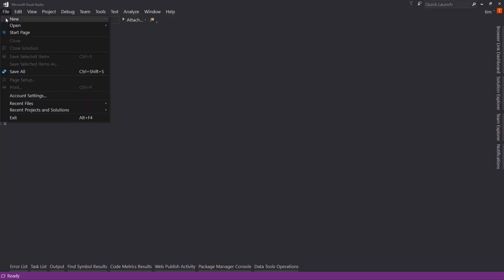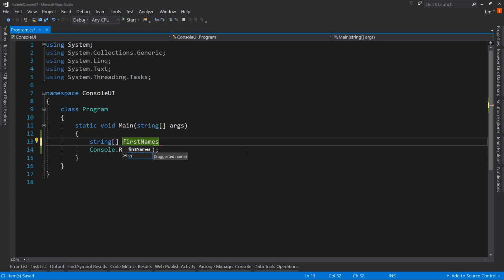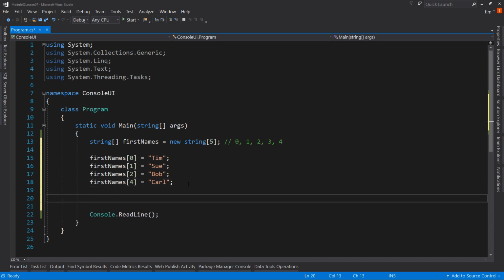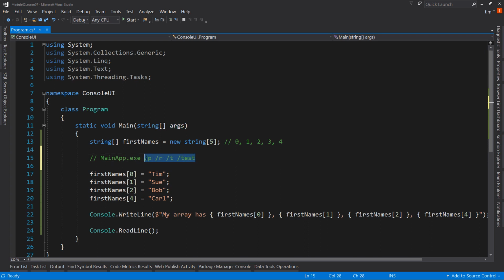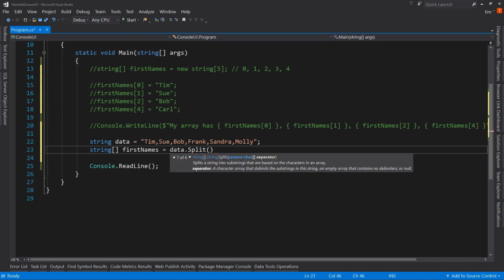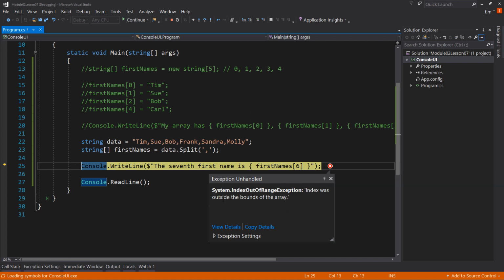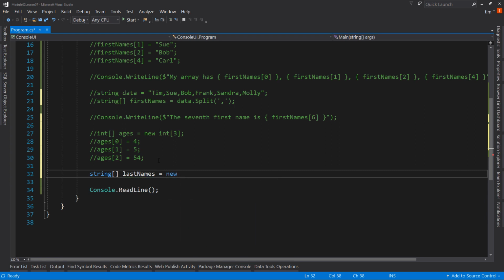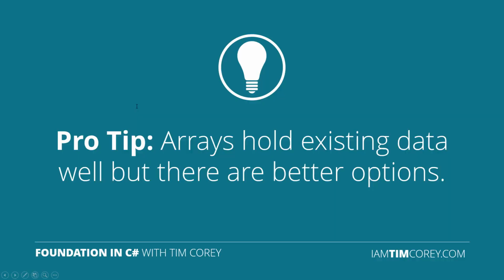lesson7 - Sets: Arrays